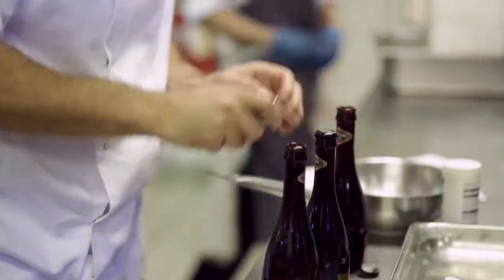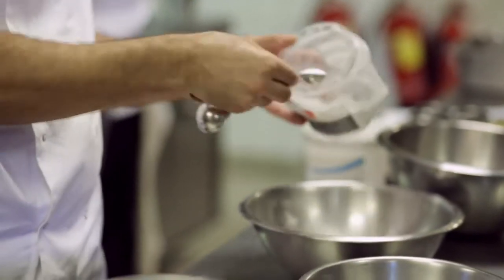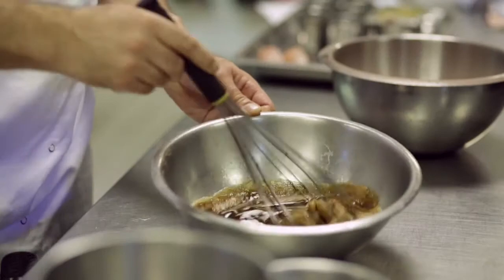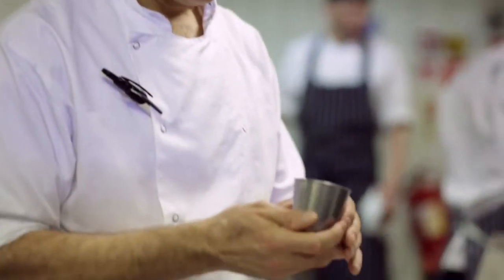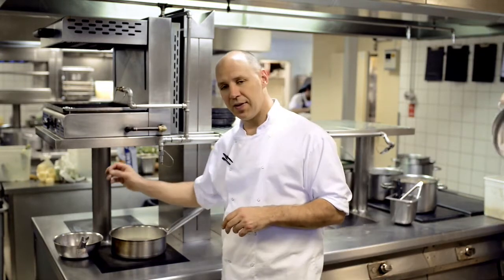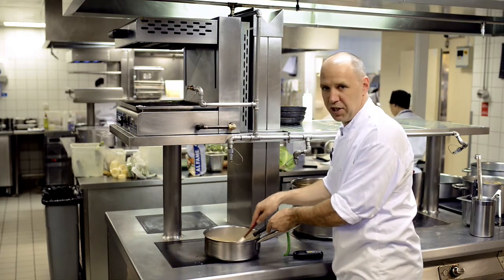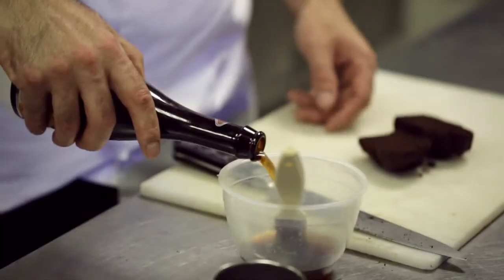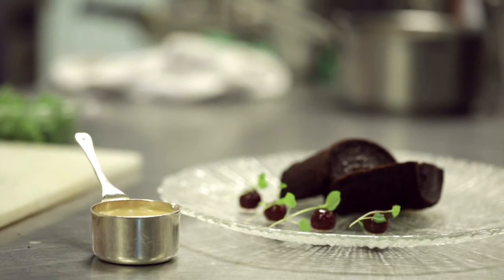Adam Gray's black treacle and Meantime Chocolate Porter pudding with Porter custard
Adam Gray enhances a classic treacle and chocolate pudding with Meantime Chocolate Porter, adding a luxurious richness and depth of flavour. A custard made from reduced porter and a few Griottine cherries sets the dessert off to perfection.